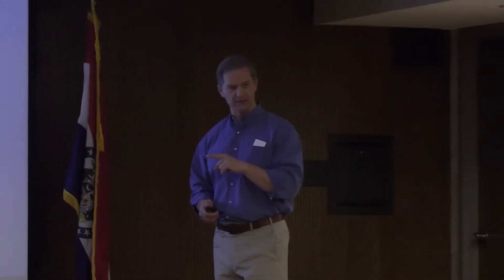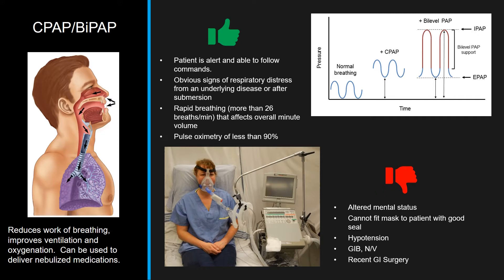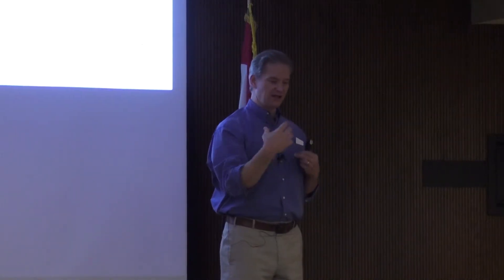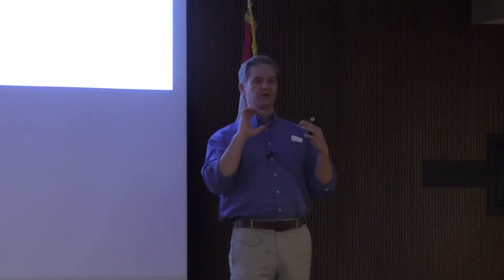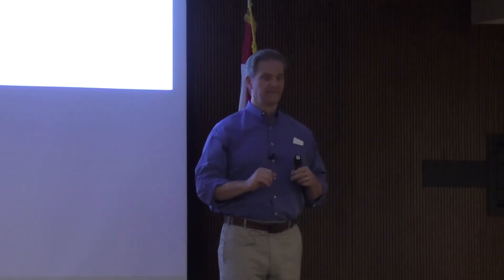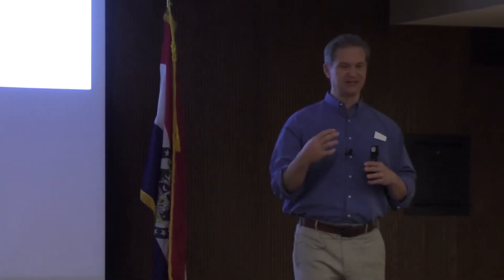Tuesday Topic 010: Benefits of BiPAP, CPAP & BVM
Dr. Matthew Brandt talks about the benefits and indications for use of BiPAP, CPAP and BVM in the prehospital environment.